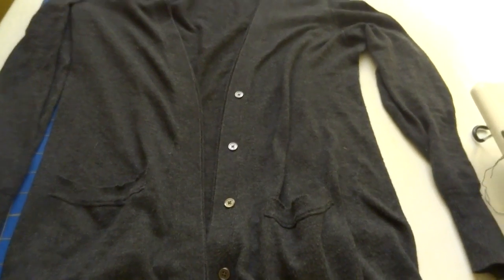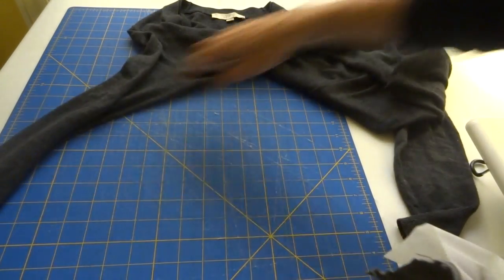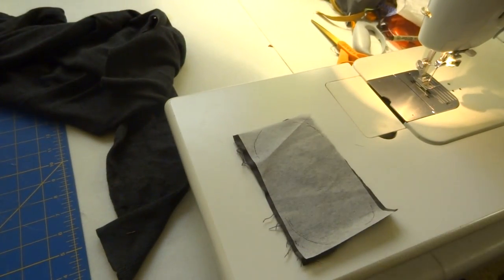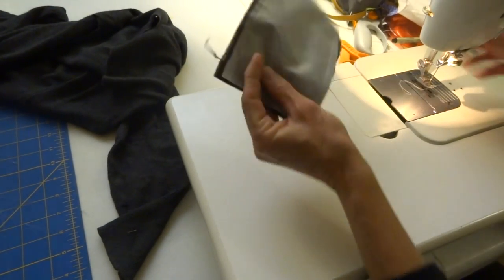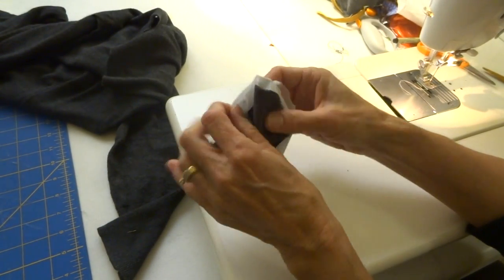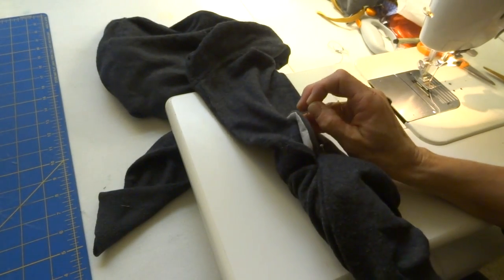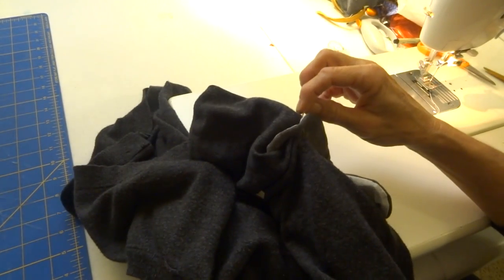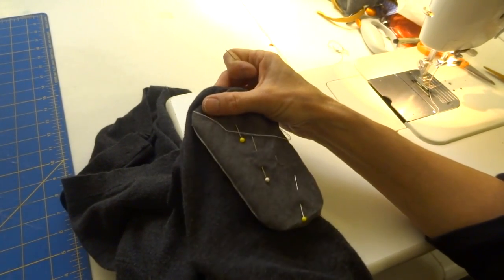how to make a simple patch for clothing-wool patch- simple sewing- mending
Add a patch to a worn out elbow. OR add a patch to liven up a child's wardrobe. This is a simple method of making a patch. A great method for applique as well.
Learn how to mend with wool.

My sewing machine